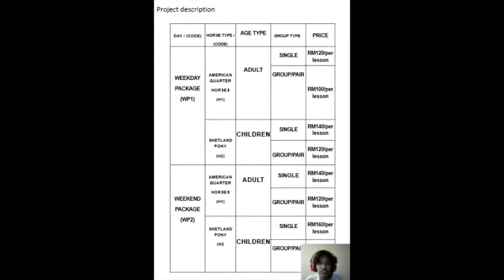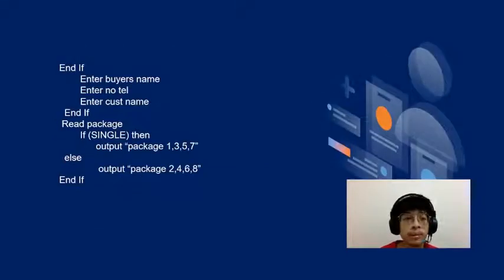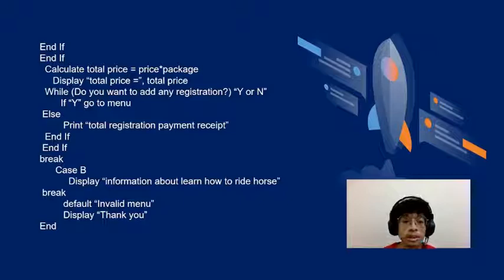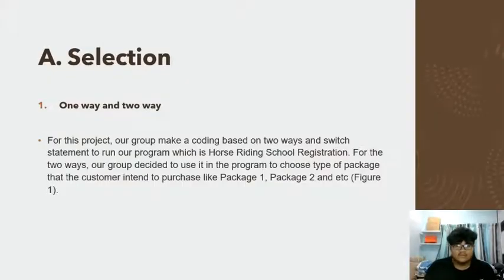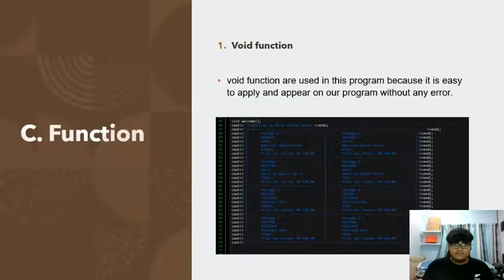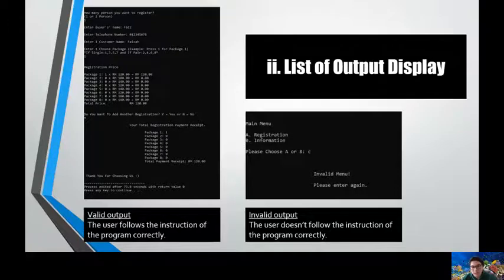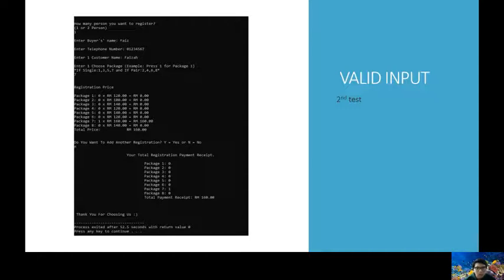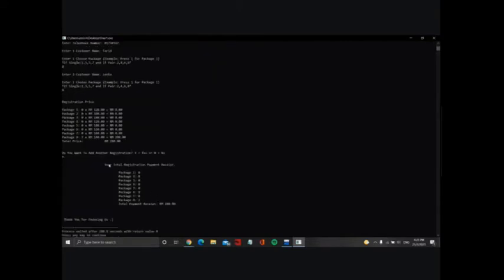mini project presentation (horse riding school registration)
0:00
0:01 -executive summary
3:13 -psuedocode and flowchart
12:20 -list of codes
15:10 -details of variables/constant,inputs and outputs
18:40 -screen layout
21:16 -demo